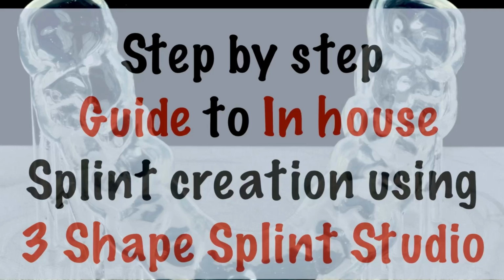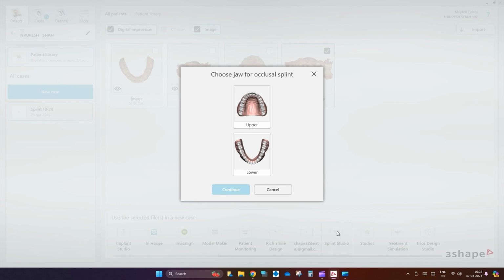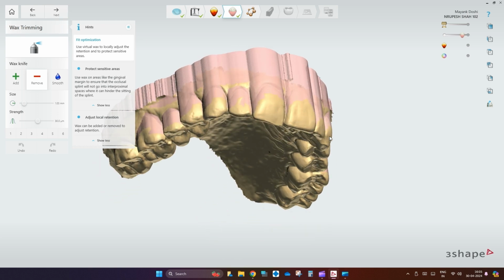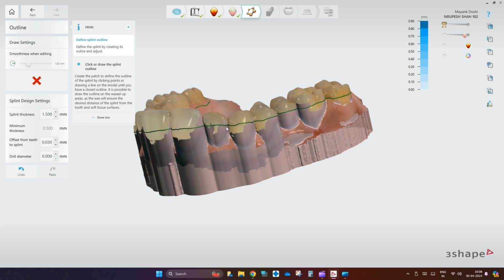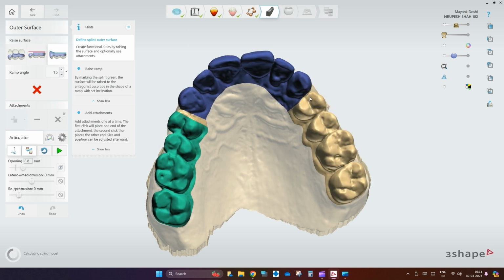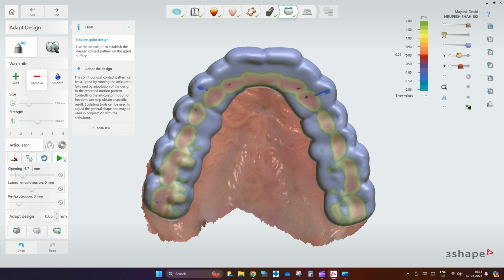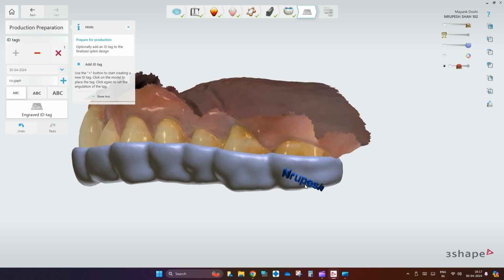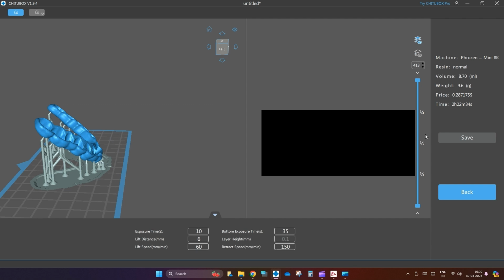Step by step Guide to In house Splint creation using 3 Shape Splint Studio: From Scan to 3D Print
Welcome to our comprehensive tutorial on In-house Splint creation using 3Shape Splint Studio! In this video, we'll walk you through the entire process, from setting up the software to designing and printing custom splints right in your practice. Whether you're a dental professional looking to streamline your workflow or enhance your splint fabrication skills, this guide has you covered.

Here's what you'll learn in this video:
1. **Software Setup:** How to get started with 3Shape Splint Studio and configure it for optimal use.
2. **Patient Scan Import:** Importing and aligning patient intraoral scans.
3. **Splint Design:** Step-by-step guidance on designing splints, including occlusion adjustments, material selection, and customization options.
4. **Validation and Export:** Ensuring proper fit and function before exporting the file for printing.
5. **In-House Printing:** Tips for 3D printing the splint in-house using your preferred printer and material.
6. **Finishing Touches:** Final processing steps to ensure a smooth, comfortable, and effective splint for your patient.

Whether you're new to splint creation or looking to refine your technique, this video will equip you with everything you need to create high-quality splints efficiently in your own practice.